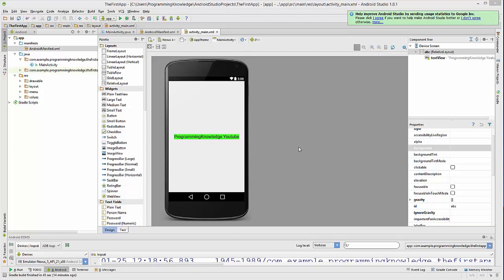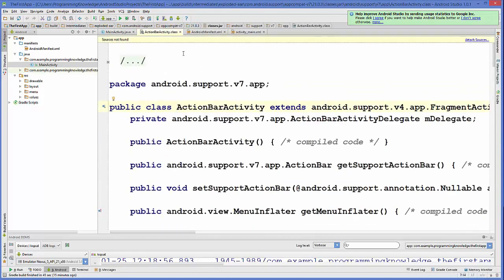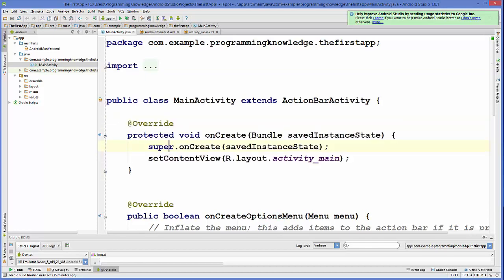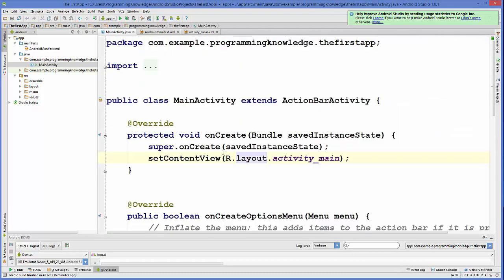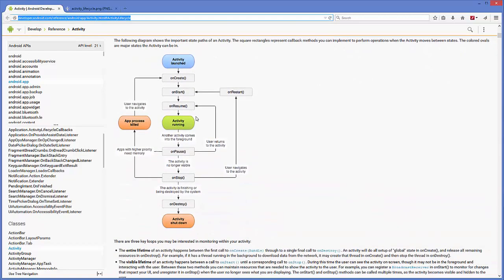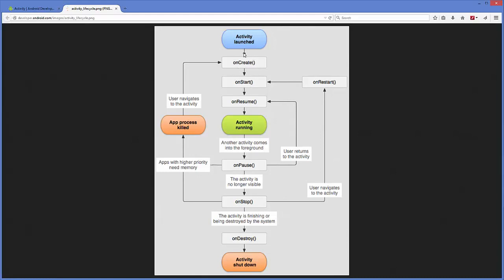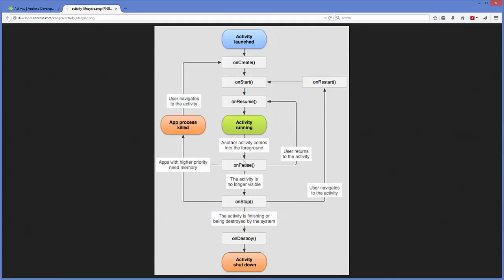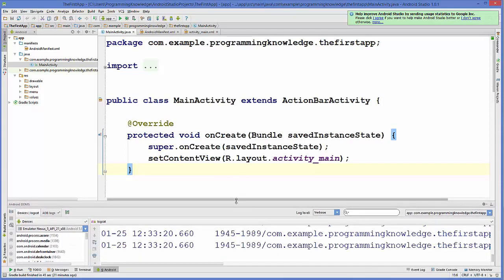06 Android Tutorial for Beginners 5 # Android Activity Lifecycle